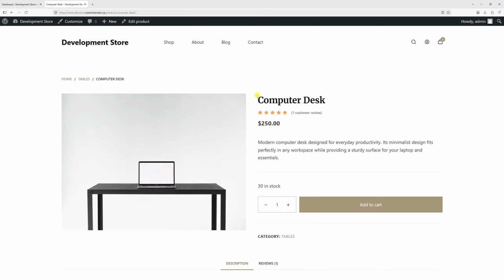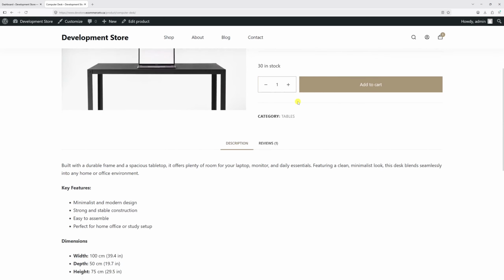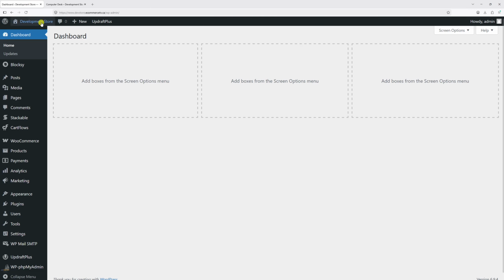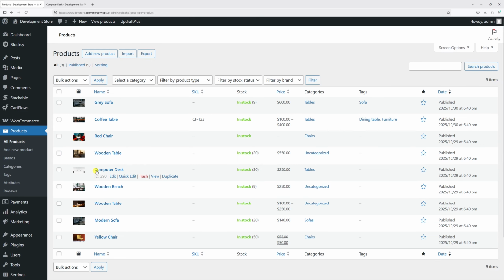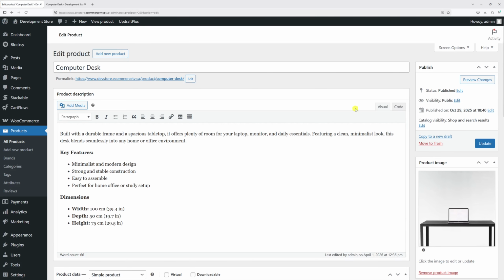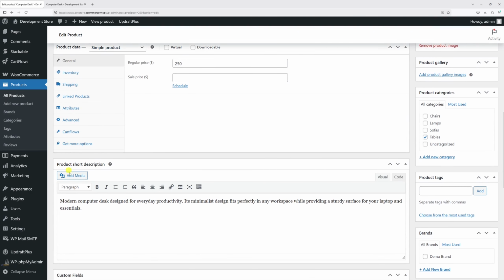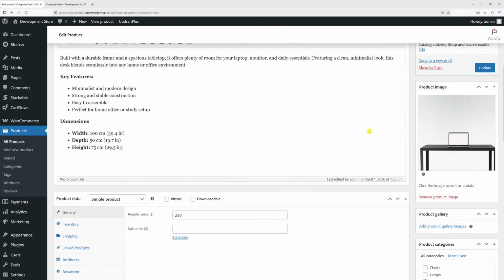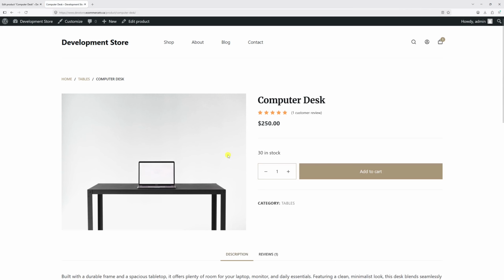WooCommerce: How to Update the Product Short Description | WordPress Tutorial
This video demonstrates how to update the Product Short Description in WooCommerce. The short description is the text that appears right below the product price on your single product page.